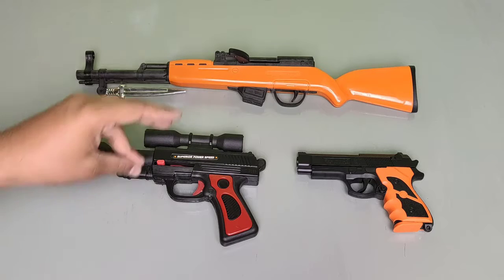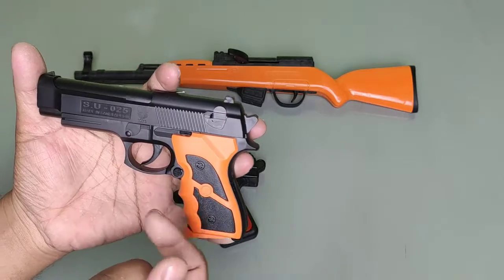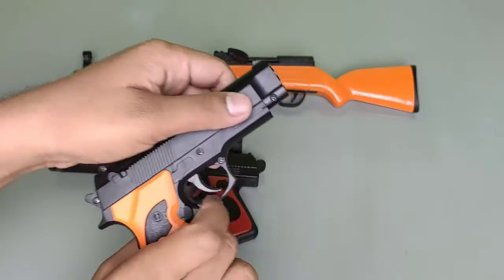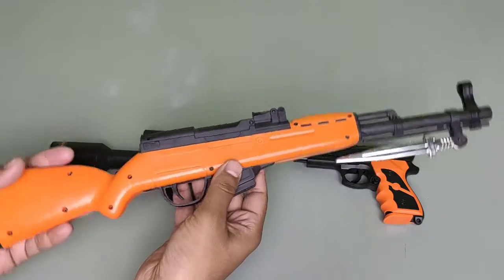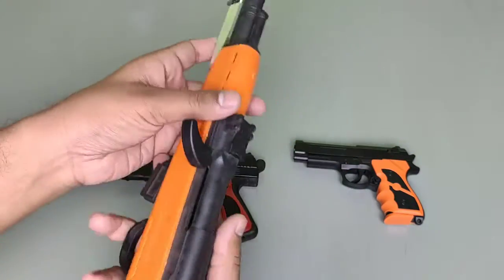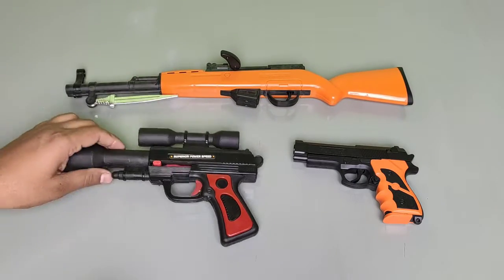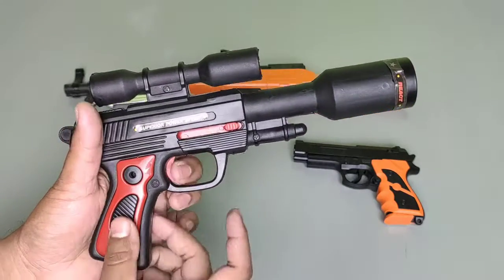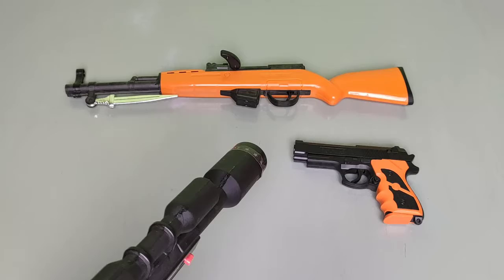Free Fire/PUBG Gameing Gun On Real Life Kar 98k/Realistic SU 25 Toy Guns/NERF GUN/Ball Bullet Gun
" ToY Land "